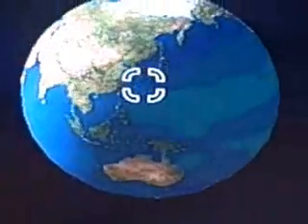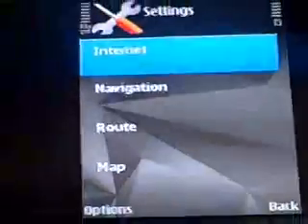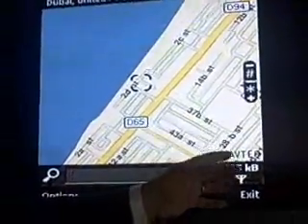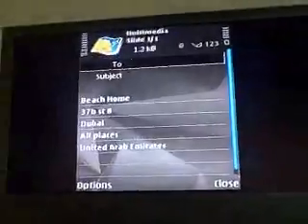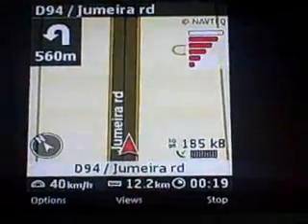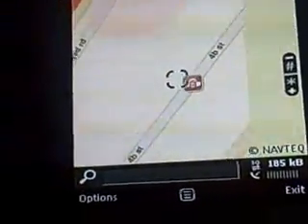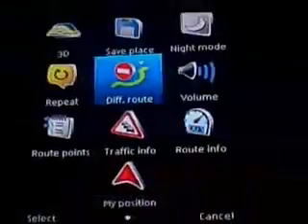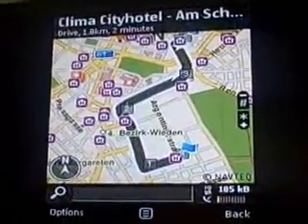Nokia Maps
A demo of the potential of the Nokia Maps and Navigation...